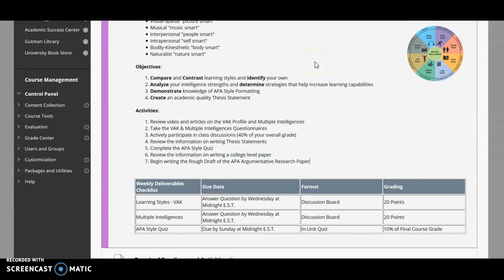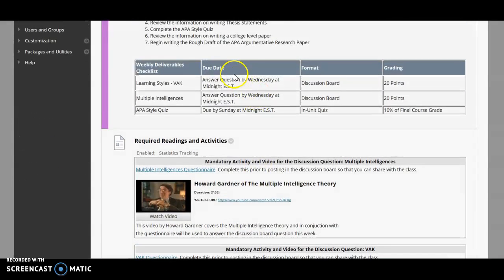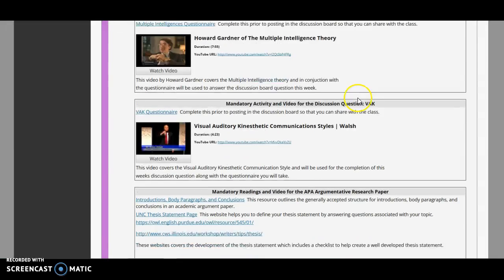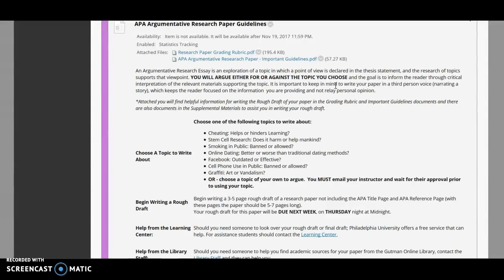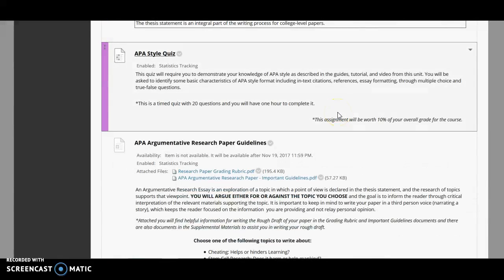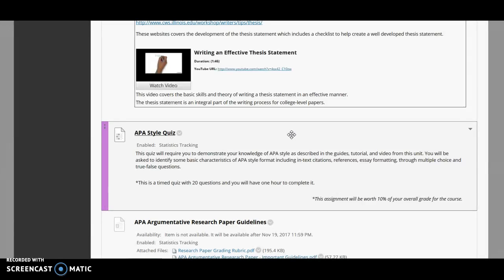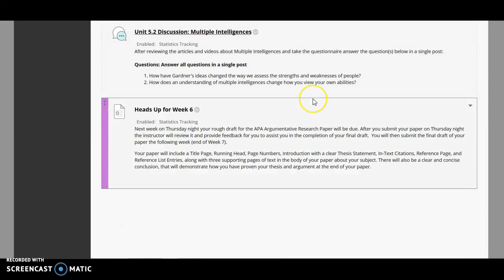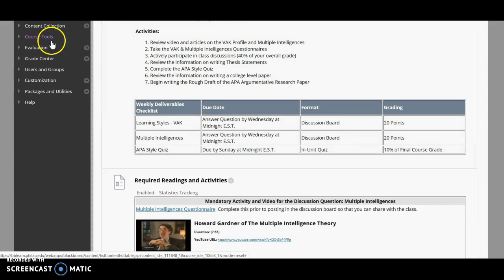CSSX101 Unit 7